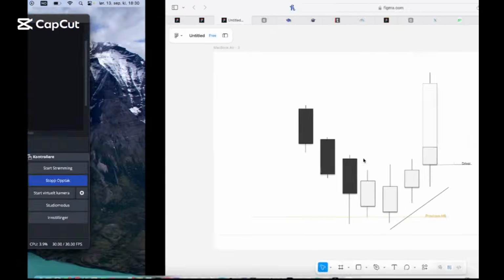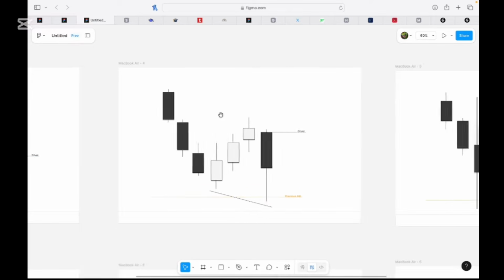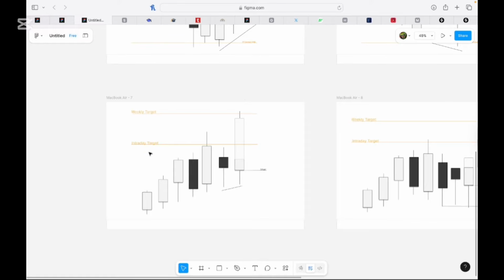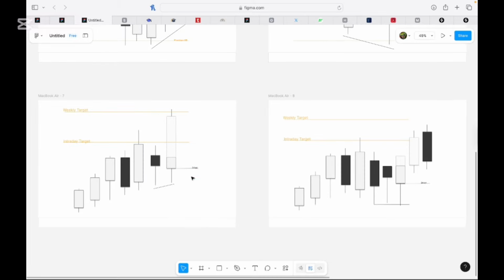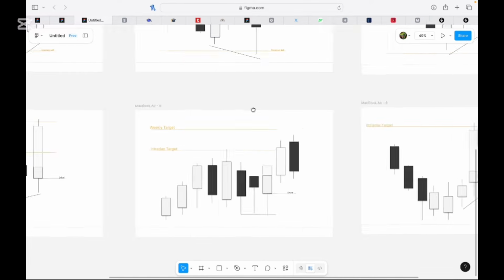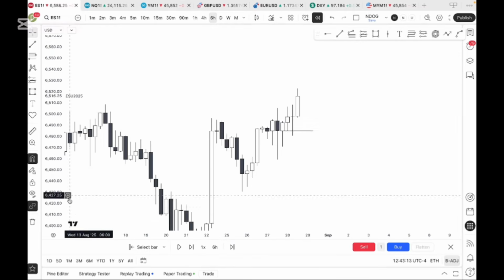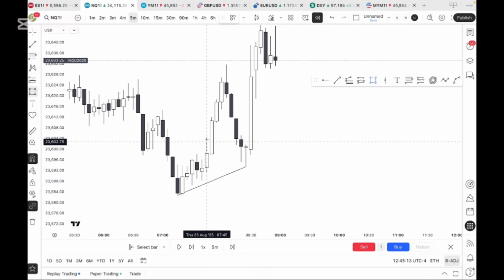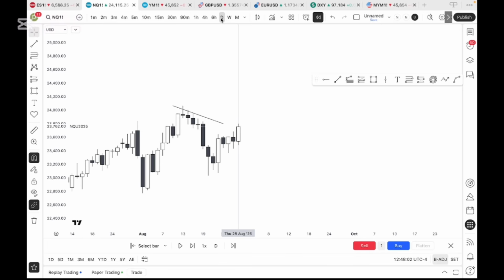Introduction to Asset Synchronization & Fake SMT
Credit to:
- Garret
-AccurateTradez
- Daye